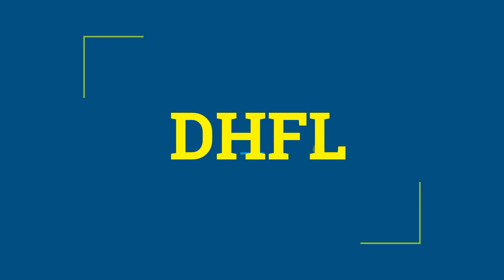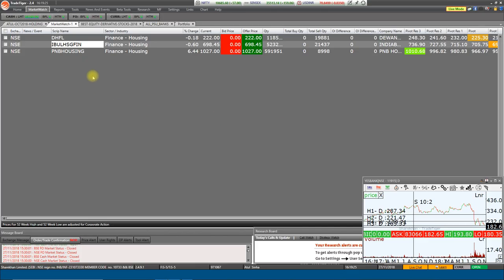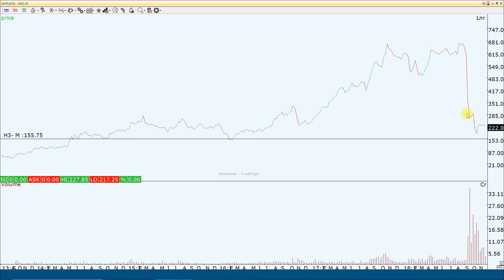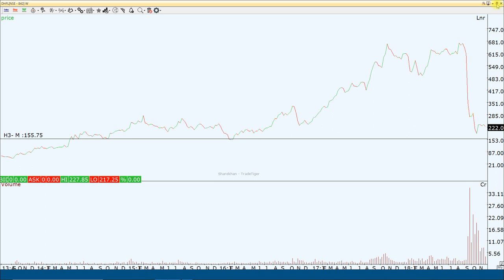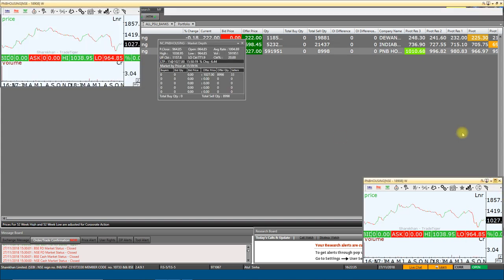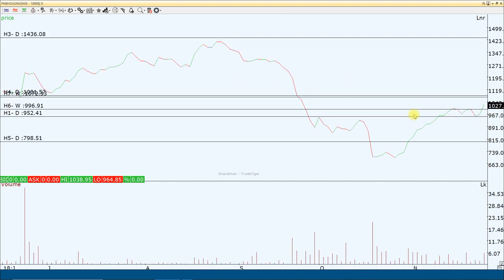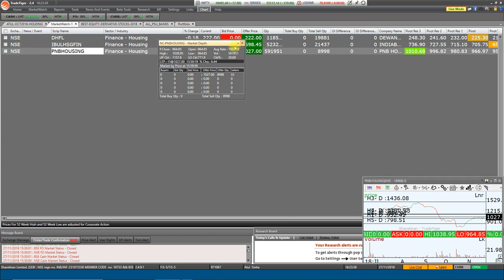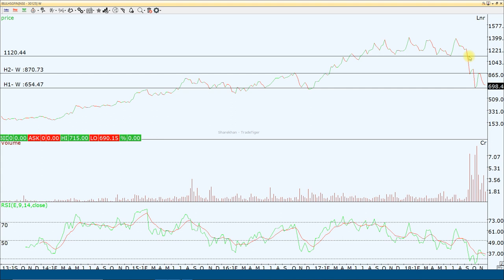सटीक सलाह - तीन दिग्गज फाइनेंस एंड इन्वेस्टमेंट शेयर्स में बेस्ट एंट्री लेवल्स